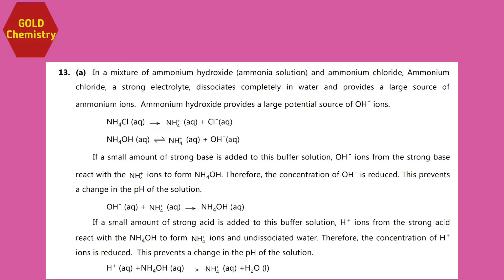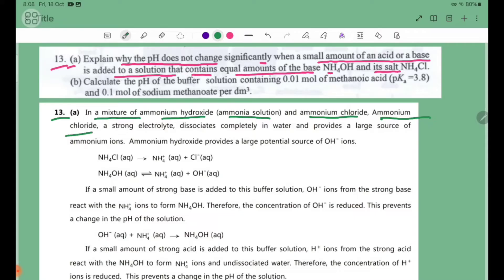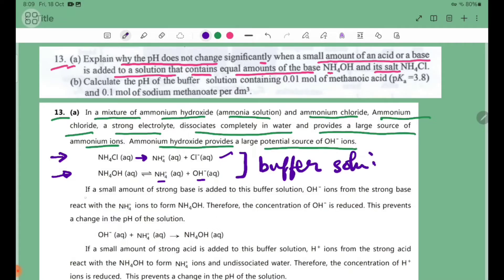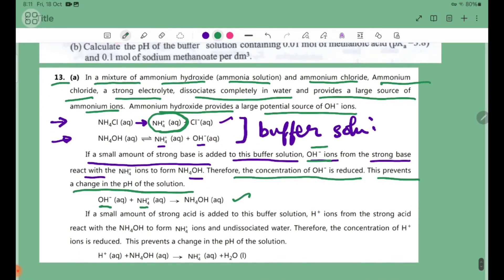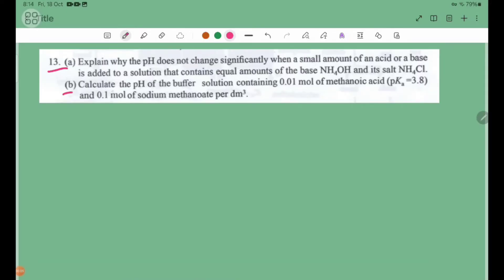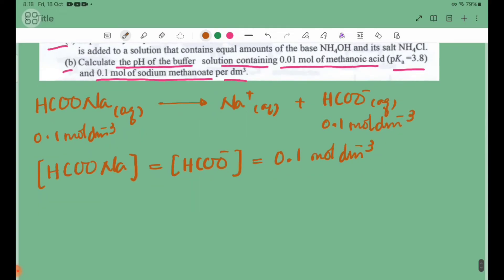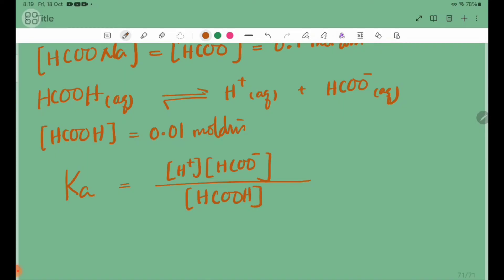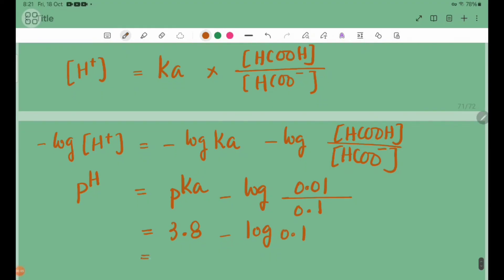Grade12 Chemistry Chapter-5 Exercises No.13